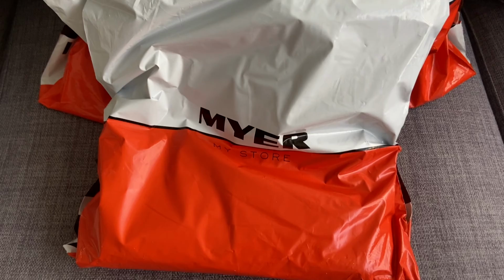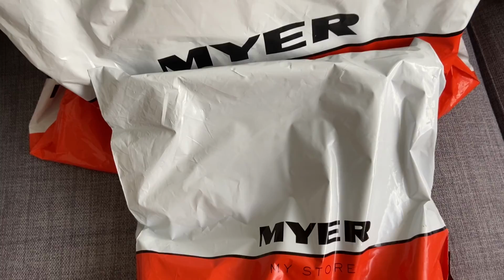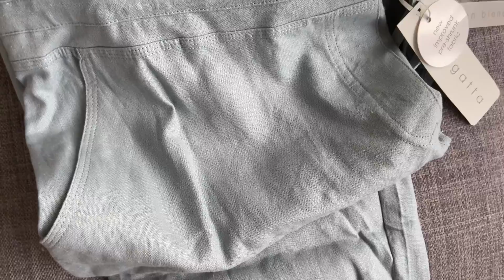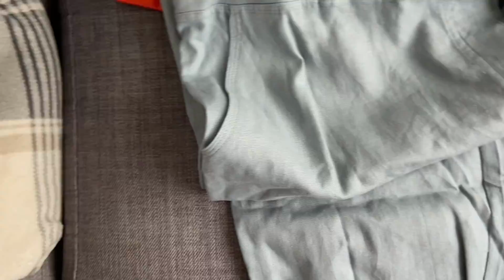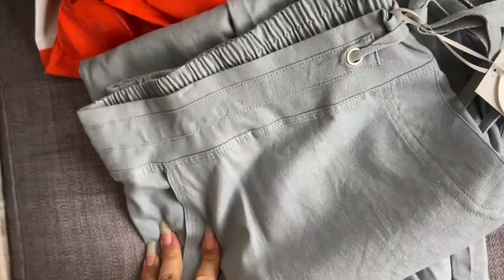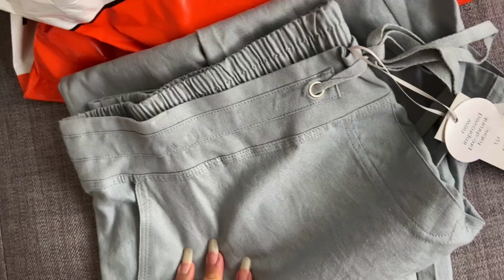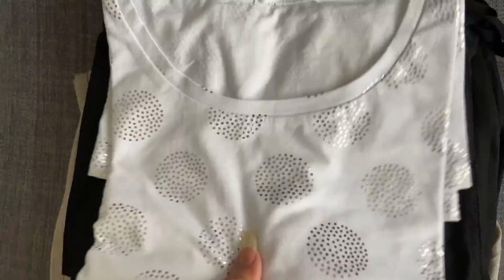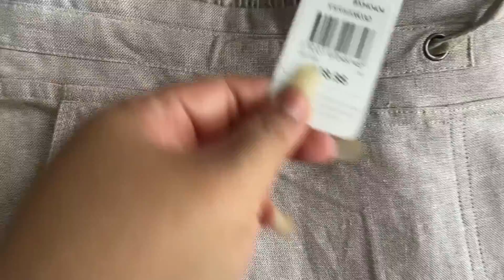Brisbane Diaries: Shopping, Fireworks, Sunset, Burger, Cafe, Wagyu salad, South Bank walk -Vlog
Hi everyone!

Today is last day of my holidays, regular uploading will resume from Sunday 9th January 2022, 4pm Brisbane time.

This vlog includes purchases I made both in-store and online. There's some heavy rain, a spectacular sunset and a couple rounds of fireworks. I roast sweet potatoes with rosemary. Takeaway burger, a cafe for breakfast and wagyu salad for lunch. Then a lovely walk in South Bank.

Venues visited in this video:
Gelato Messina
Bailey & Nelson
Fables Bar & Cafe
Harvey Norman
Grill'd
Ginga
Epic Hair Designs
South Bank river walk

Purchases from:
Pottery Barn
Ecco
Harvey Norman
Regatta (Myer)

Gifted items in exchange for post on my Instagram account:
St Dalfour fruit spread set

Edited on: Adobe Premiere Pro, Adobe PS Express, Snapseed, Canva